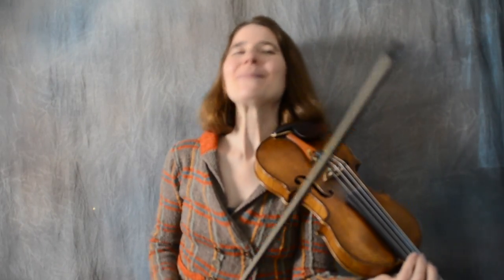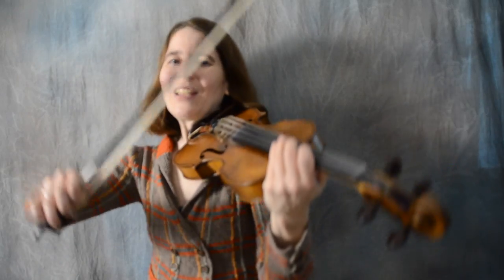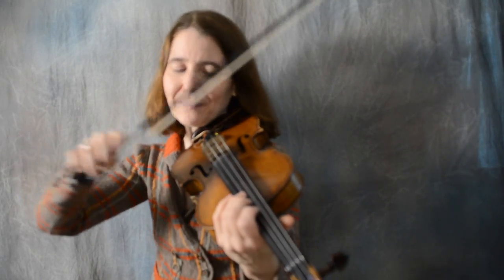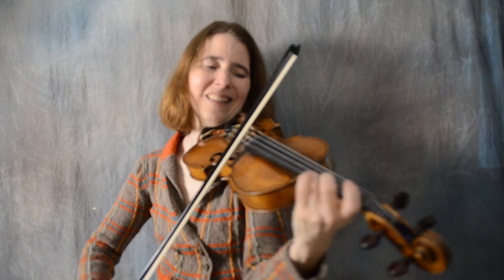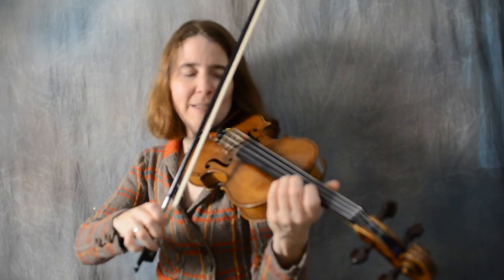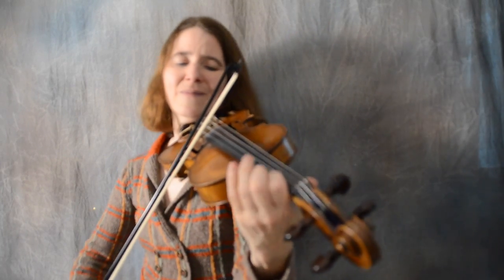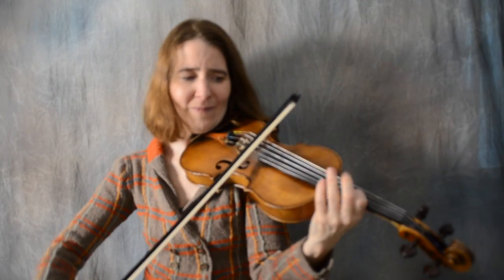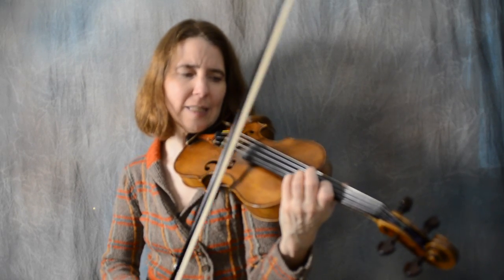Fiddle Tutorial for Cowboy, Take Me Away by The Chicks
Listed as the #3 Fiddle Song in all of country music*, Cowboy Take Me Away has sad and sweet lines as well as substantial fiddle breaks complete with hokum bowing and flashy scale runs.

Learn both the break and the out-tro from this country hit by The Chicks. Real speed demos at the beginning and the end, tutorial in the middle.

Cowboy Take Me Away
recorded by The Chicks (Martie Maguire, fiddle)
written by Martie Maguire and Marcus Hummon

Product Links:
Tuner Lite